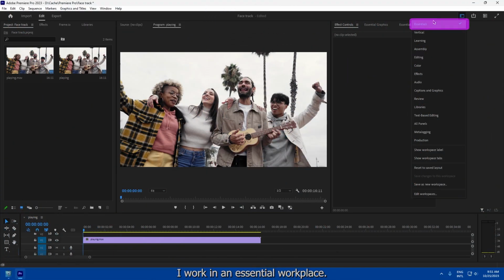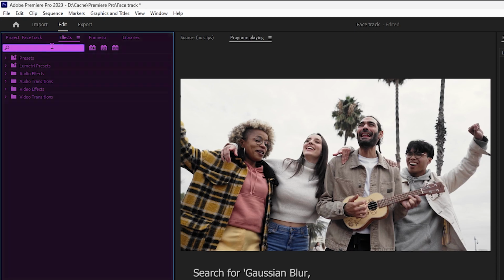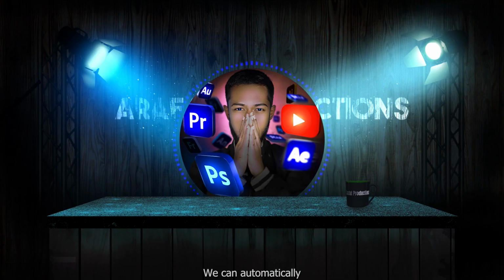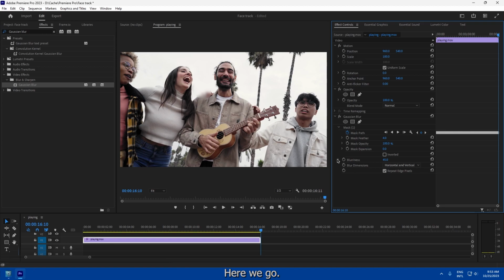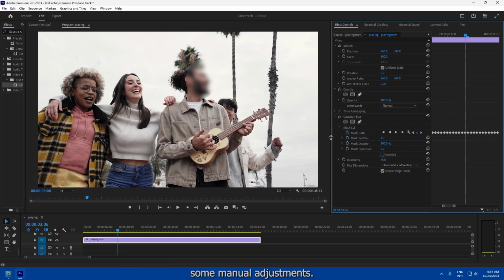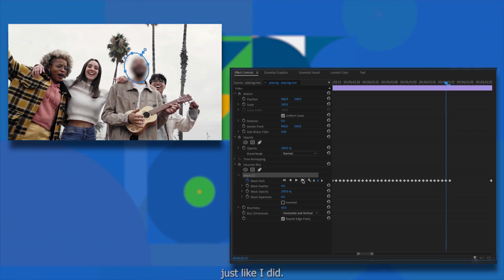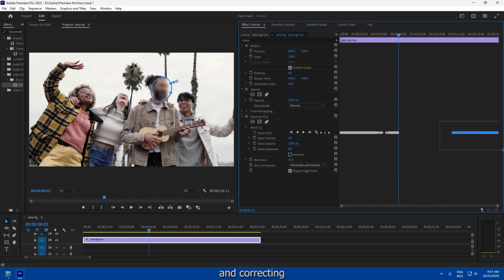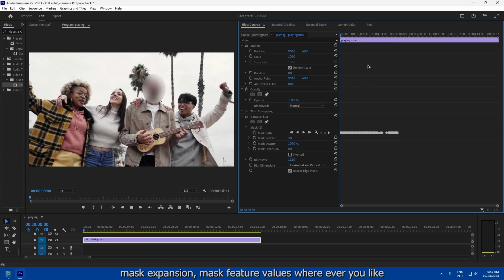How to Blur Moving Faces in Video with Premiere Pro | Quick & Easy Guide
Welcome to this Premiere Pro tutorial. In this guide, I'll demonstrate a quick and easy method for blurring faces in your videos using Premiere Pro.

How to Blur Faces in Video with Premiere Pro? Blurring a moving face in Premiere Pro is surprisingly straightforward. You add a blur effect, create a mask to isolate the face, resize it as needed, and then use the tracking feature to follow the moving face throughout the video. With these simple steps, you'll have a professionally blurred moving face in no time! Don't let moving faces be a challenge anymore; with our quick and easy method, you'll master this technique in no time. Let's get started on blurring those moving faces professionally and creatively!

People who are interested in this video are looking for:
- How to blur any face In Premiere Pro
- Premiere Pro Face Blur Tutorial: Quick & Easy Moving Face Blur
- Mastering Face Blurring in Premiere Pro: Quick & Easy Guide
- Premiere Pro Tutorial for Blurring Moving Faces
- Easy Face Blurring in Premiere Pro: Quick & Effective Method
- Effortless Face Blurring with Premiere Pro
- Step-by-Step: Blurring Faces in Premiere Pro

If you enjoyed these How to Blur Moving Faces in Video with Premiere Pro Quick & Easy Guide, and want to see more of this How to Blur Moving Faces in Video with Premiere Pro Quick & Easy Guide please remember to like, share, subscribe and leave a comment if you have any question, suggestions, or feedback. I hope to see you again soon!